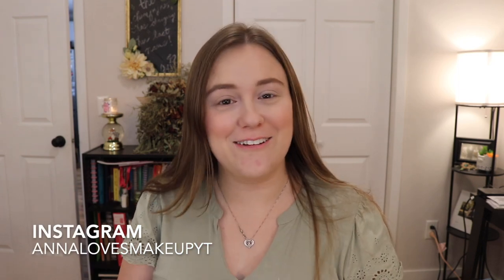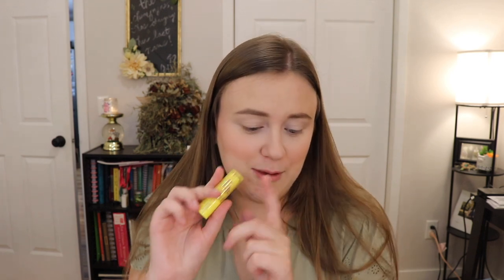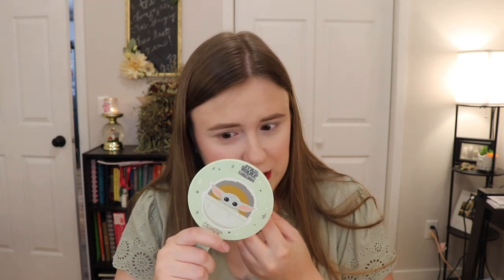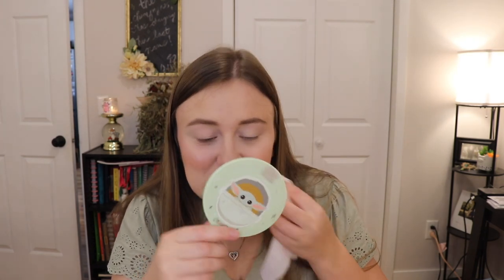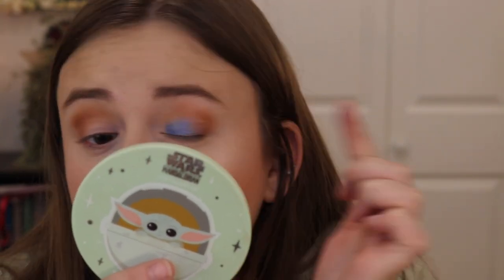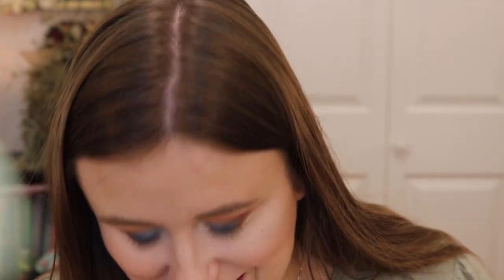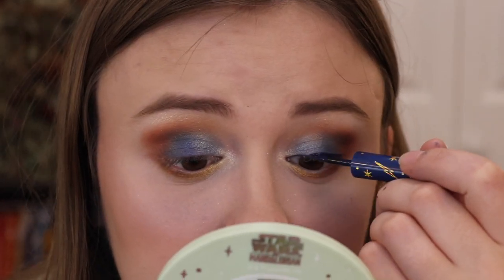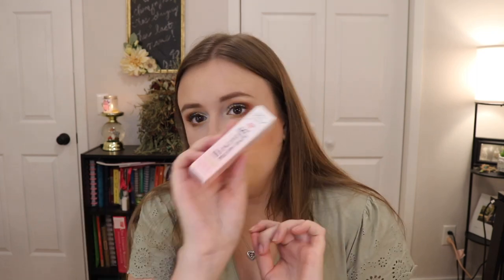COLOURPOP X HARRY POTTER REVIEW!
Hi Everyone!
Today I am reviewing the new Colourpop x Harry Potter collection!!!

You can purchase Merit Beauty products using my link (I do receive some compensation for any purchase using this link!

Colourpop x Harry Potter Full Collection

M A K E U P   W O R N:

FACE:
Laura Mercier Pure Canvas Hydrating Primer
Fenty Beauty Pro Filt’r Loose Powder \\ Butter
Too Faced Milk Chocolate Soleil Bronzer
Tarte Amazonian Clay Blush \\ Bloom
Colourpop x Harry Potter Super Shock Highlighter \\ Hedwig
One Size On Til Dawn Mattifying Waterproof Setting Spray

EYES:
Colourpop x Harry Potter Back To Hogwarts Eyeshadow Palette
Colourpop x Harry Potter Graphix Ink Liner \\ Diadem
Colourpop x Harry Potter Graphix Ink Liner \\ Cup
Tarte Big Ego Mascara
Pacifica Vegan Collagen Fluffy Lash Mascara

LIPS:
Colourpop x Harry Potter Fourth Ray Beauty Lip Balm \\ Wit
Colourpop x Harry Potter Velvet Liquid Lipstick \\ H. Granger
Colourpop x Harry Potter Lux Gloss \\ L. Lovegood